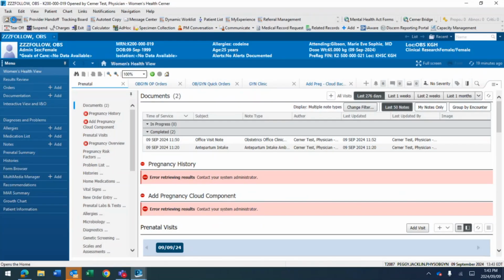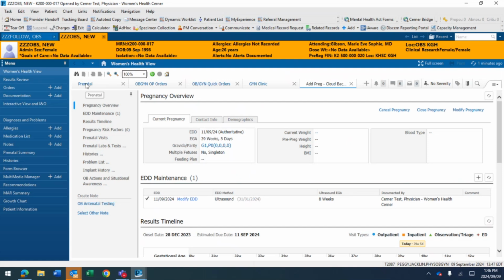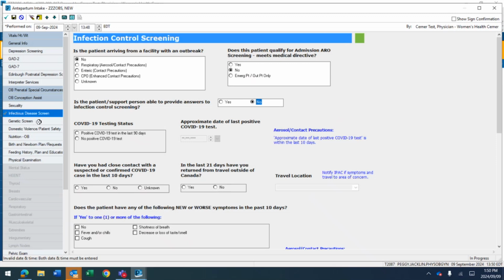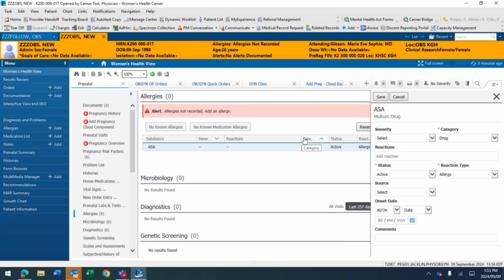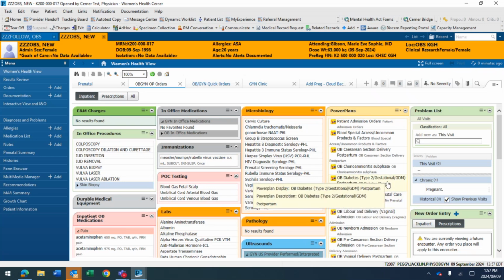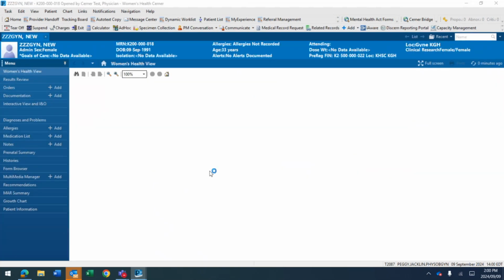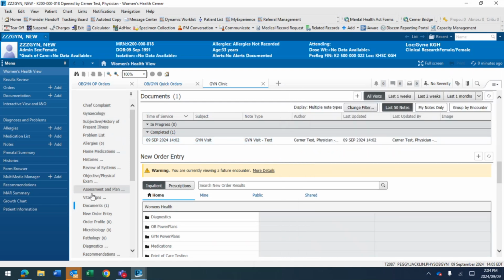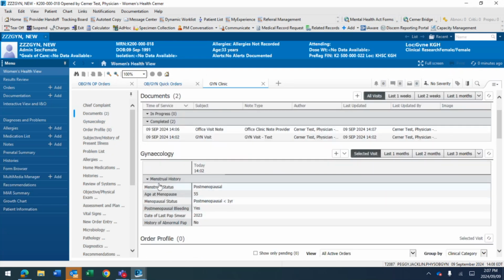Women's Health - Ambulatory Clinics